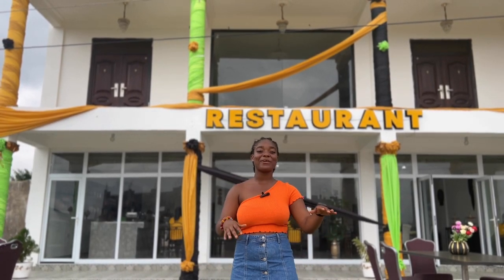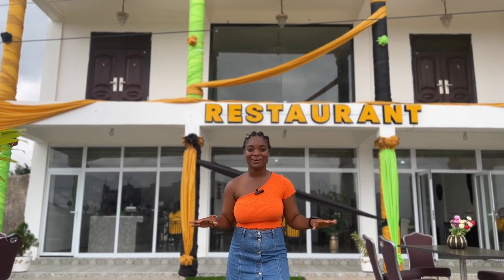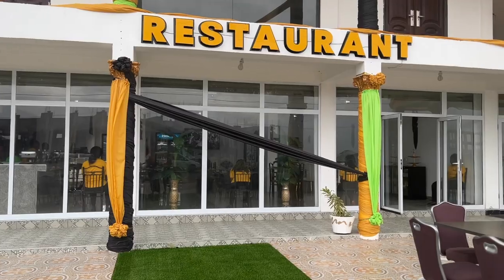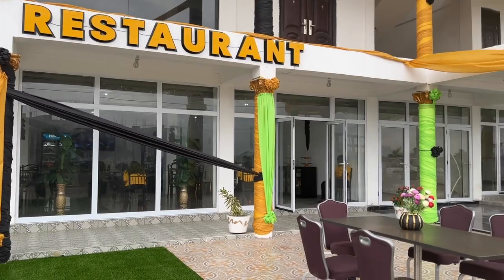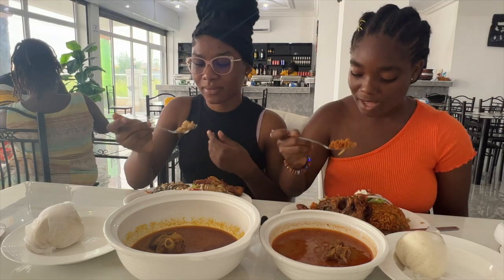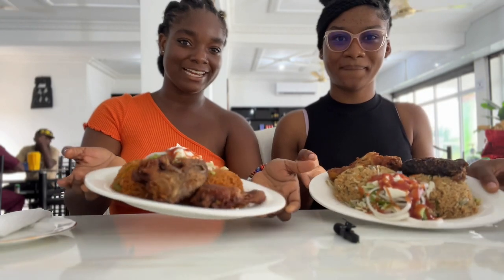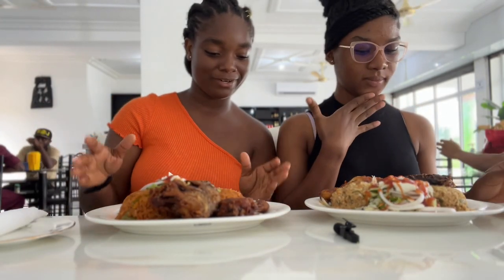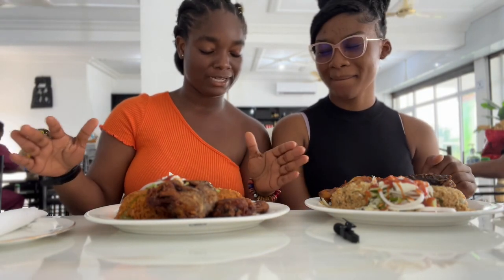WE TRIED THE TASTIEST FOOD IN KASOA…|Swallow restaurant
Kasoa people! Swallow restaurant is here on the obom road and it has all the tasty local dishes from fufu to fried rice and everything in between.

Make a quick trip to swallow restaurant today for your tasty lunch and dinner!
Check them out on Instagram @swallowkasoa

Gear I use:
My phone
My microphone
My drone
My Camera
My tripod

Remember that "obra nye woara bo", life is how you make it!